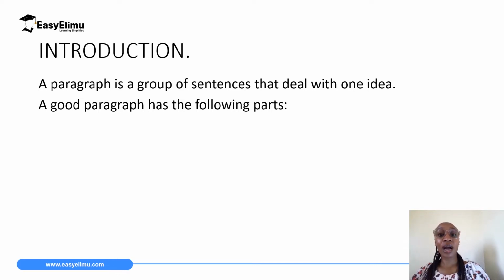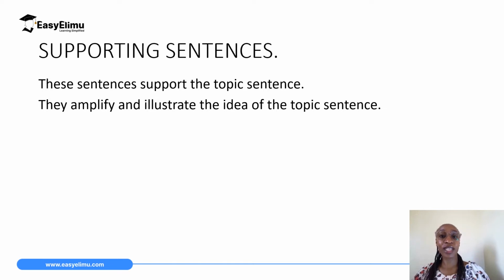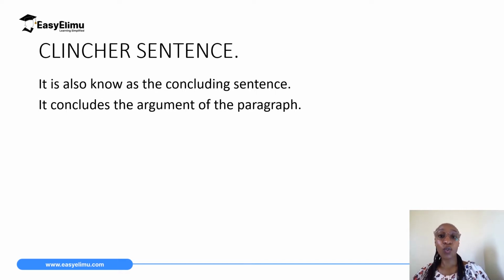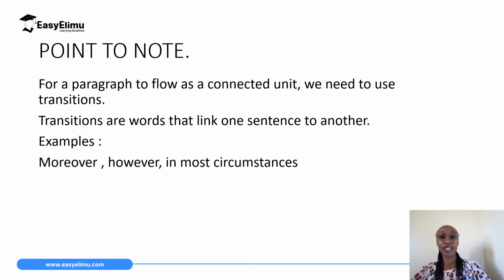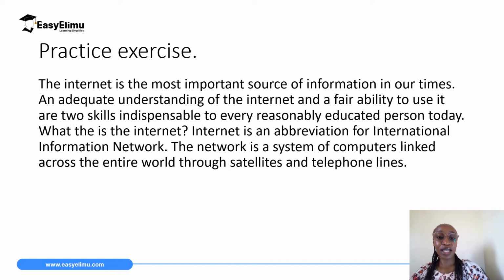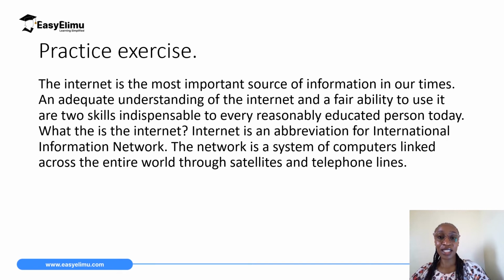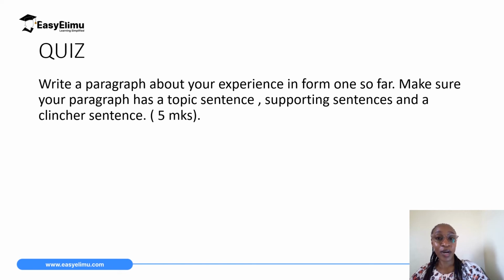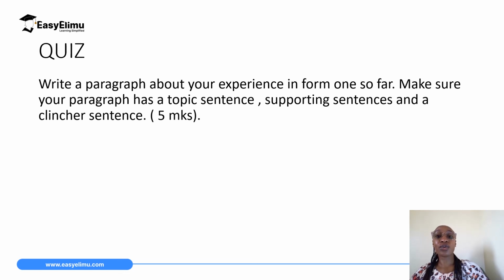The Structure of Paragraphs - Writing (Lesson 4 of 7 - English - Form 1)